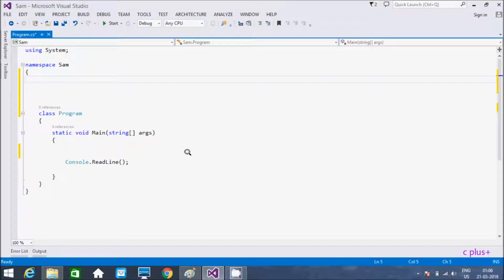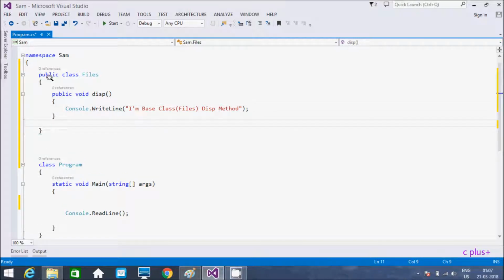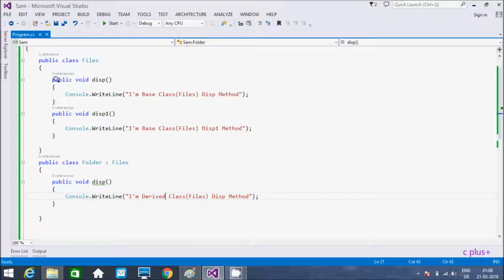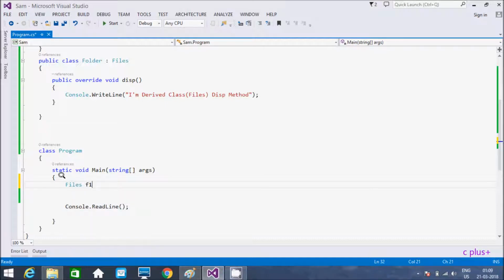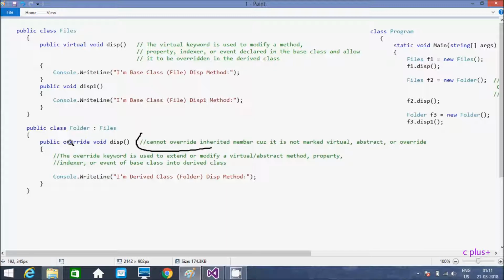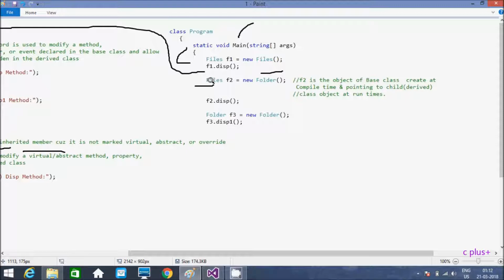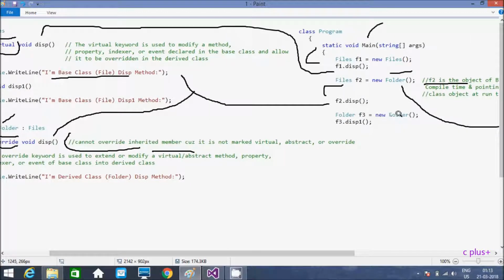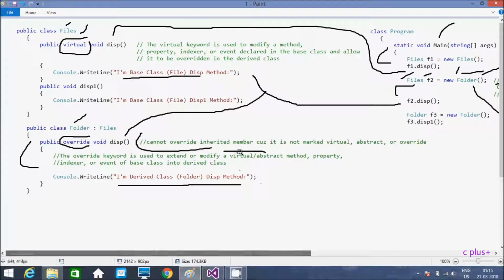Method Overriding in C#.Net Explain With Example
method Overriding in c#
advantages of method Overriding in c#